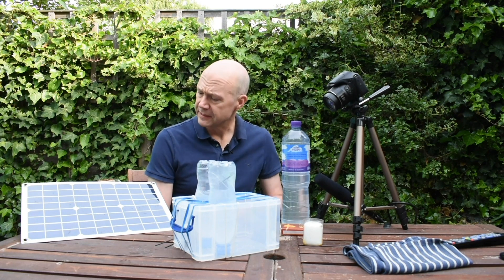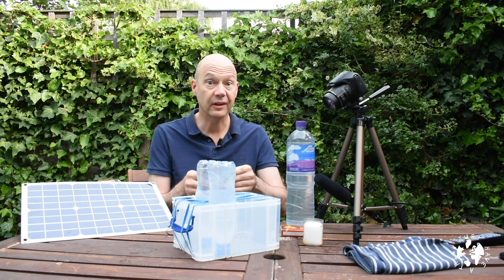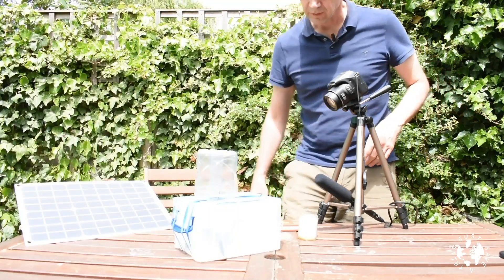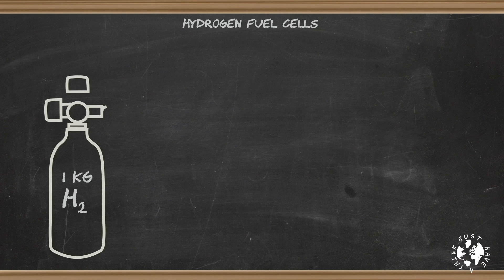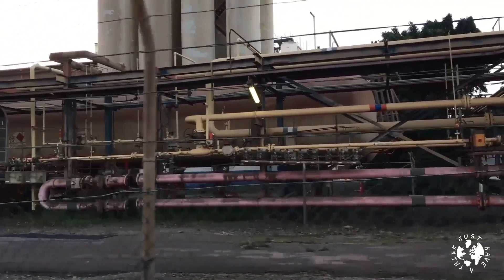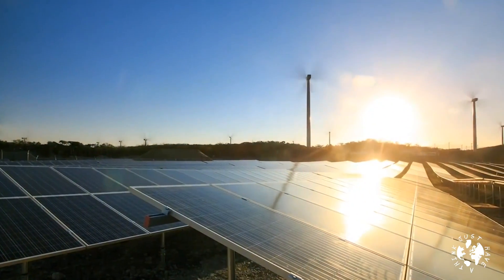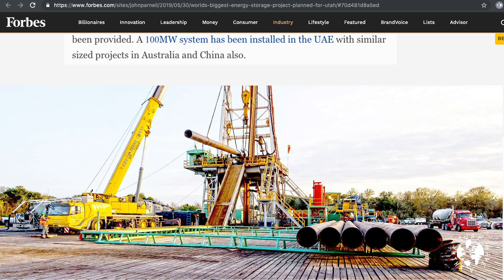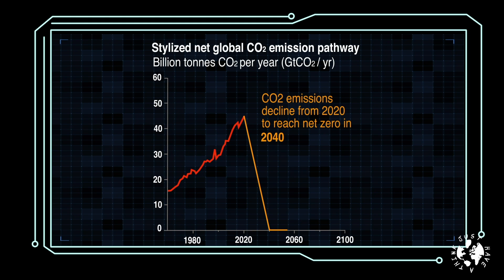Energy Storage in Hydrogen : Does this beat batteries?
Energy storage is pretty well accepted as the route to making renewable technologies a globally workable solution for reliable grid level electricity production.
But traditional batteries have some limitations, not least in capacity and duration of storage. Hydrogen has no such limitations and as a result it's rapidly gaining attention as a potential market disrupter.

Research web sites:-